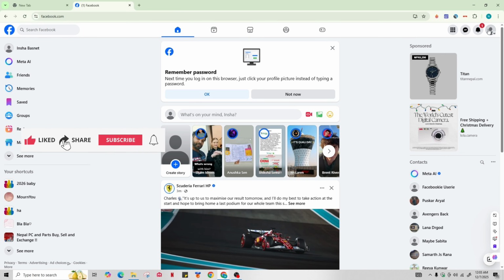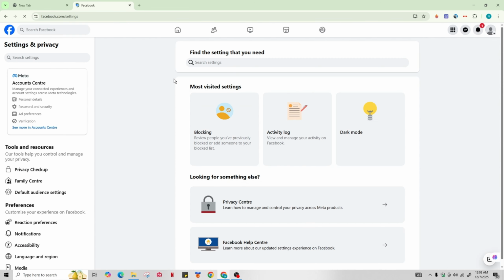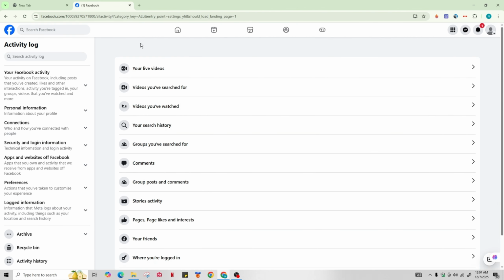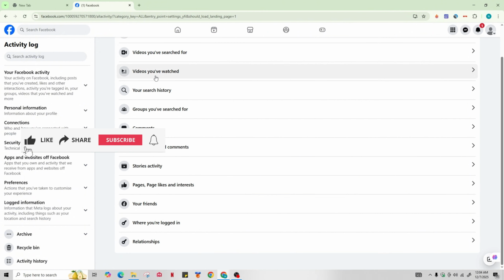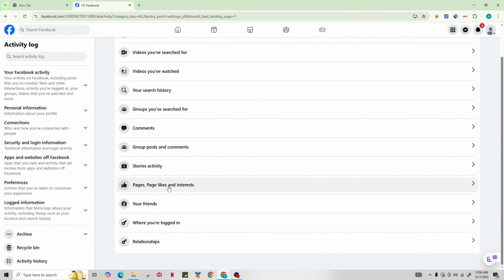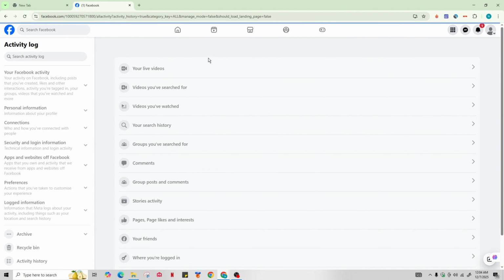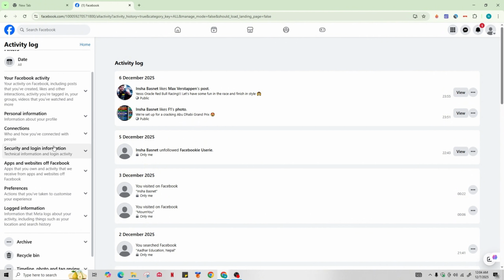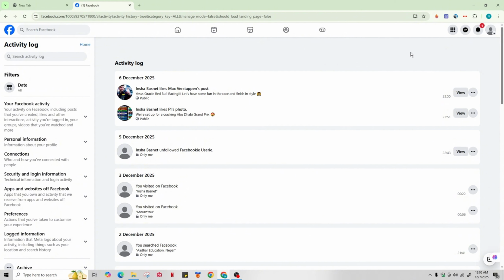How to See All of Your Activity History on Facebook - Full Guide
Want to check everything you’ve done on Facebook in one place? 📱🔍 In this full 2025 step-by-step guide, you’ll learn how to see all of your Facebook activity history, including likes, comments, searches, posts, reels, watch history, and more — all from one easy dashboard.

What You’ll Learn in This Video:
✅ How to access Facebook’s Activity Log
✅ How to view your likes, comments, and reactions history
✅ How to see your search history on Facebook
✅ How to check your watch history and viewed content
✅ How to filter activity by category and date
✅ How to delete or clear specific activity history for privacy

If you're trying to manage your account, review old actions, or clean up your Facebook footprint, this tutorial will guide you through all the tools available in the 2025 Facebook app.

📌 Chapters:
⏱ 0:00 – Introduction
⏱ 0:10 – How to See All of Your Activity History on Facebook